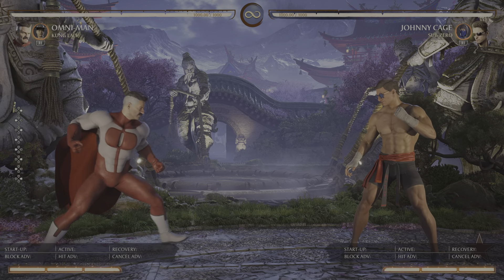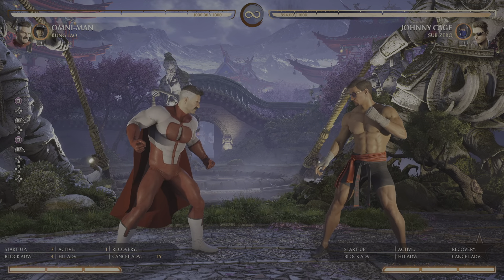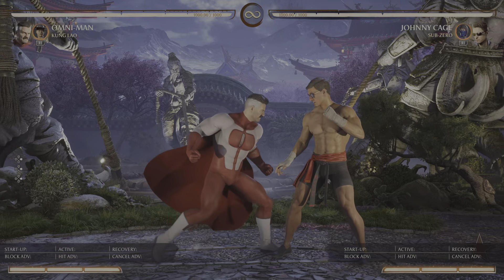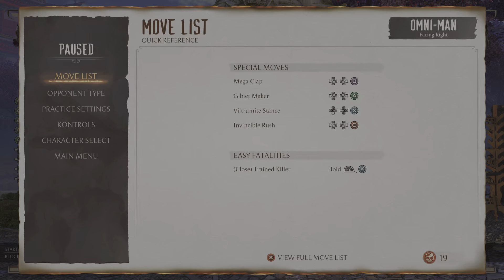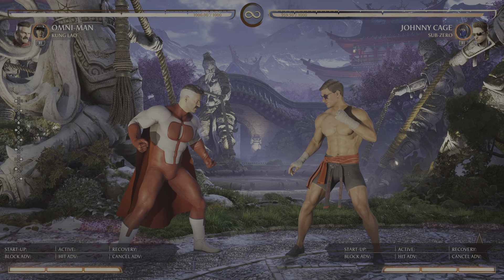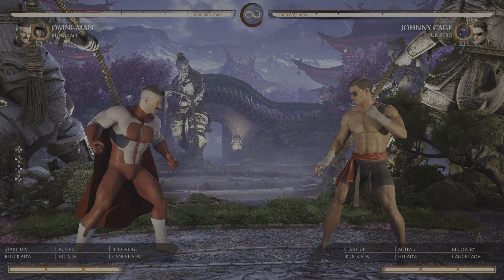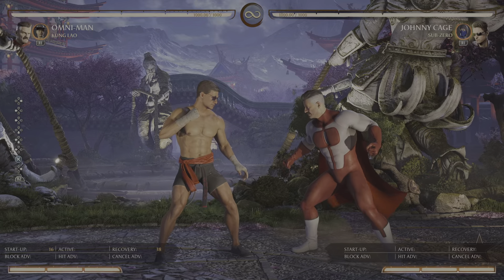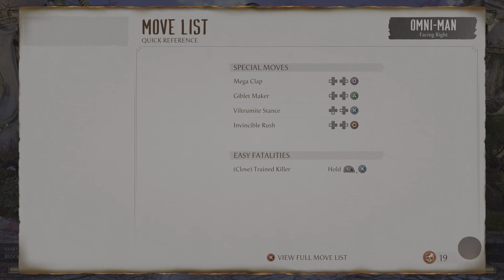THINK MARK: Day 1 Omni-Man Guide